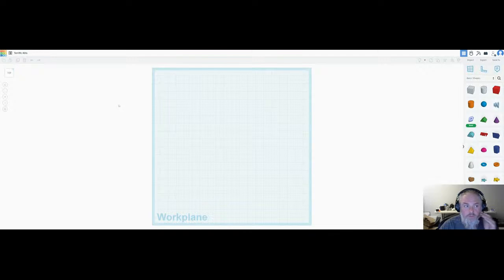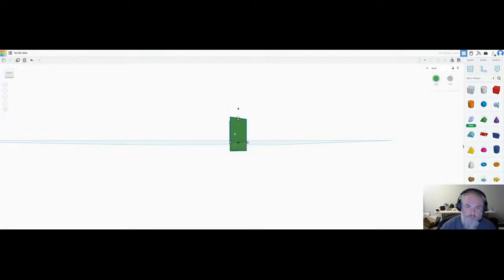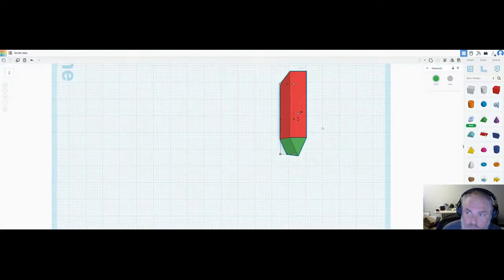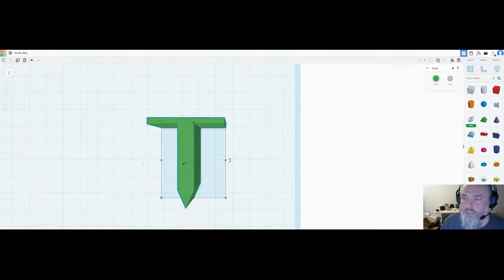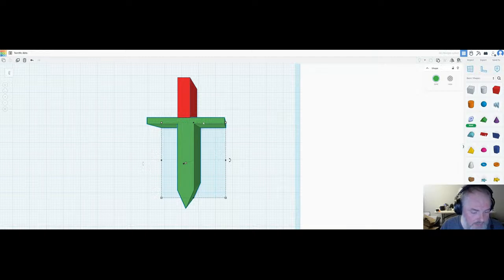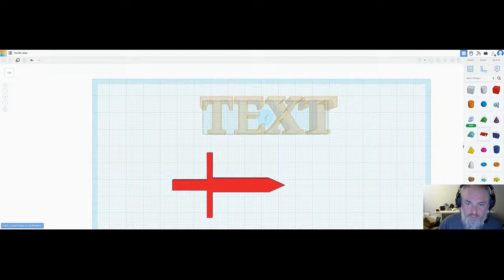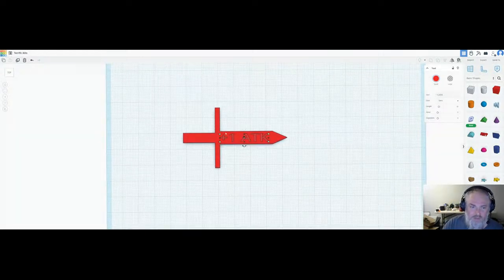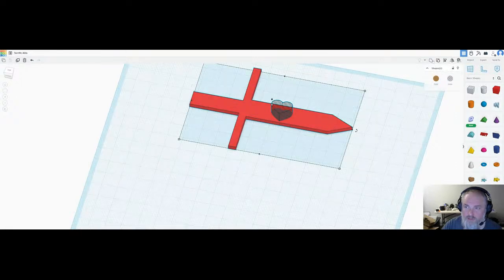Designing a +1 attack token in TinkerCAD